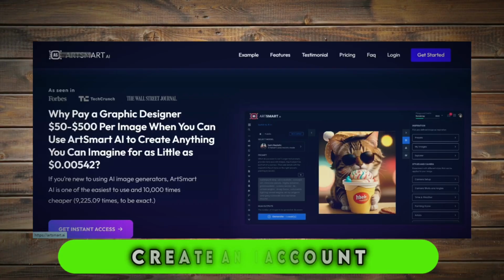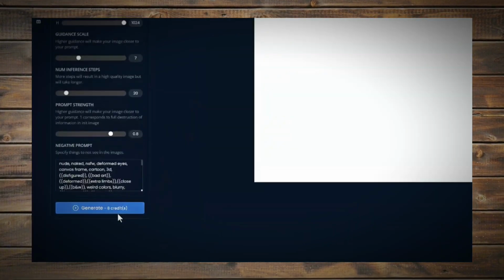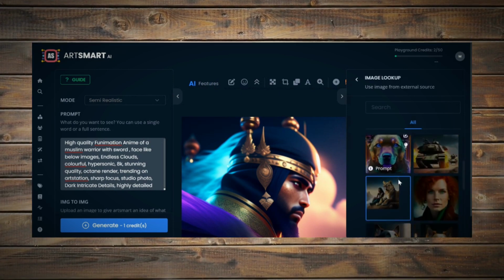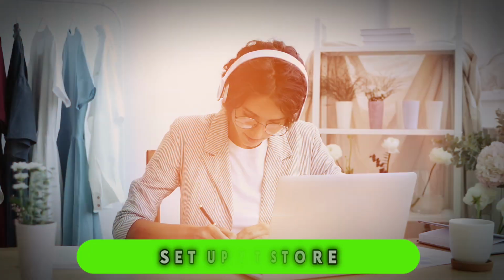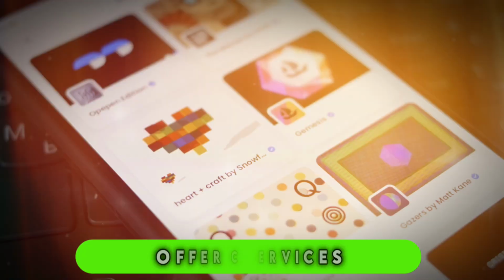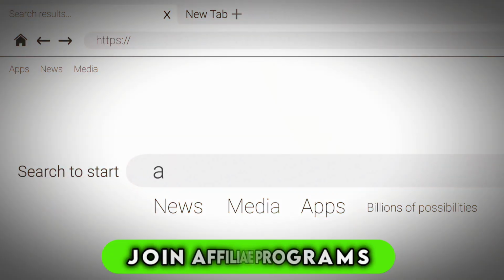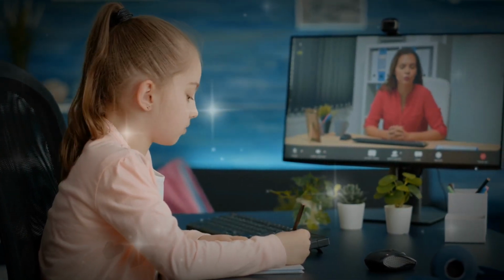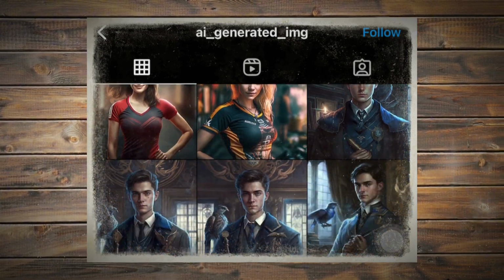Unlock the Secrets of Making Money with AI Art: ArtSmart.AI Review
Discover the revolutionary world of AI art generation with ArtSmart.AI and unlock new avenues of passive income. In this comprehensive guide, we unveil the steps to harness the power of AI to transform simple textual prompts into mesmerizing artworks.

Whether you're an art enthusiast or a complete beginner, this video will guide you through the process of creating, promoting, and monetizing your AI-generated art. Dive deep into the nuances of crafting perfect prompts, building a diverse art portfolio, and leveraging platforms like Etsy, Redbubble, and more to sell your creations.